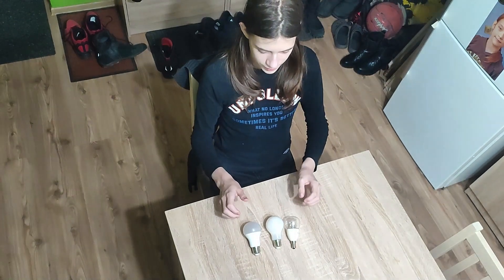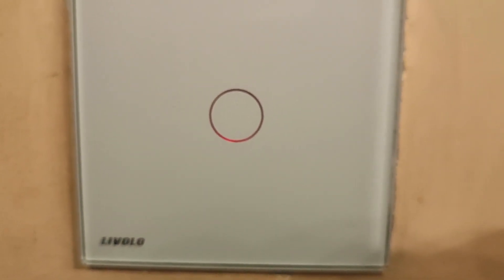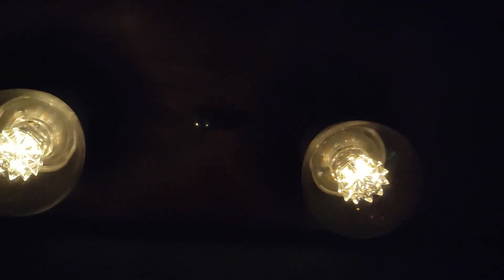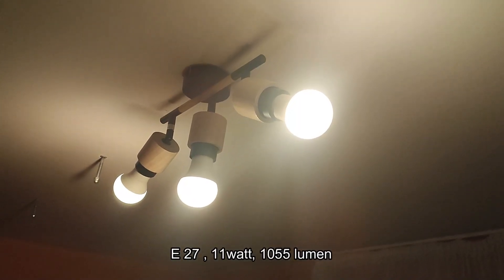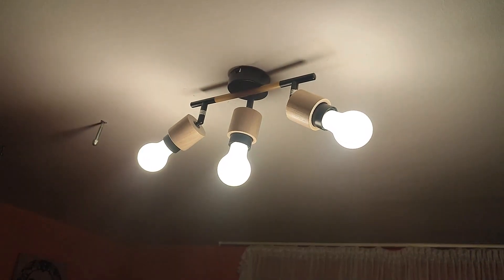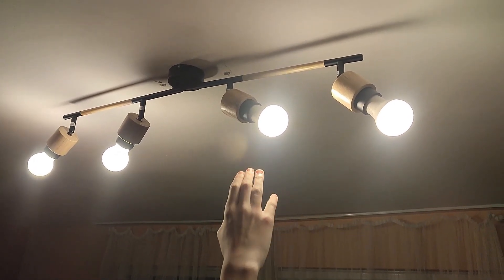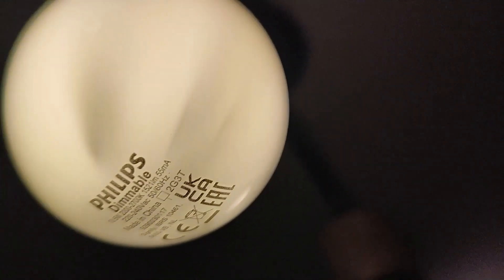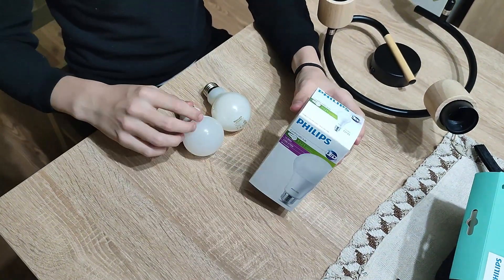Philips dimmable led bulbs